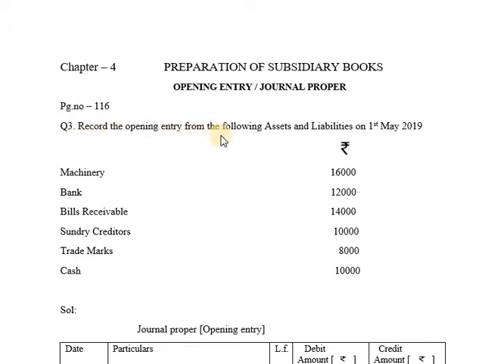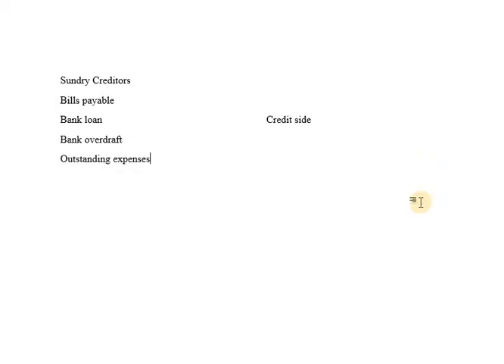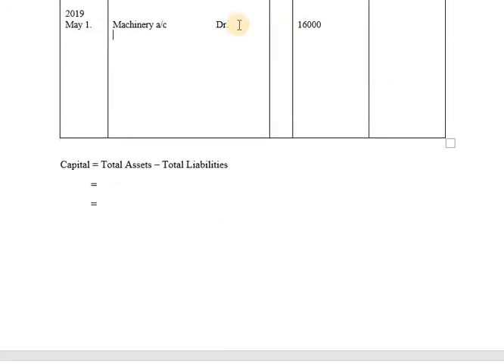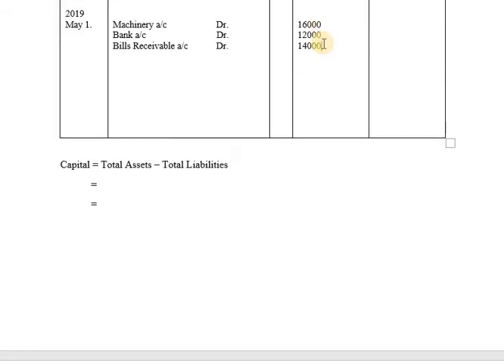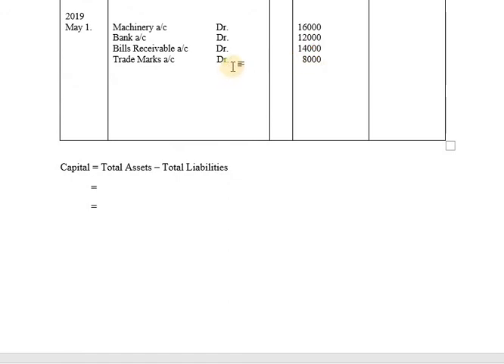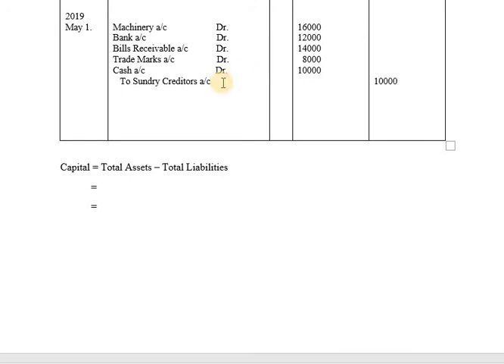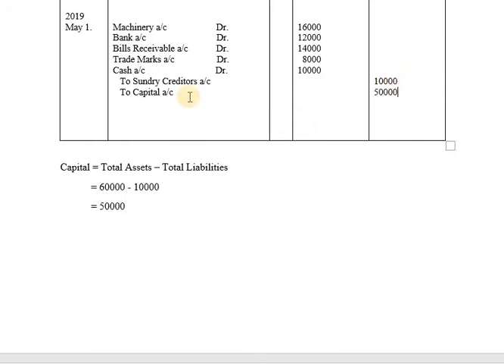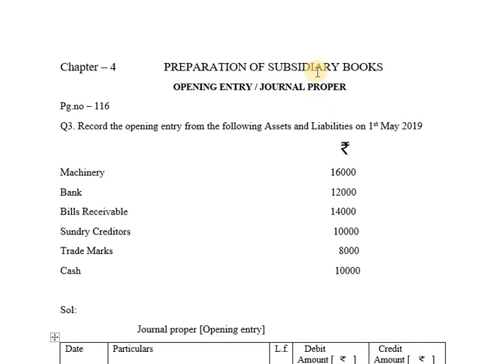Subsidiary Books - Journal Proper - [Problem # 3]